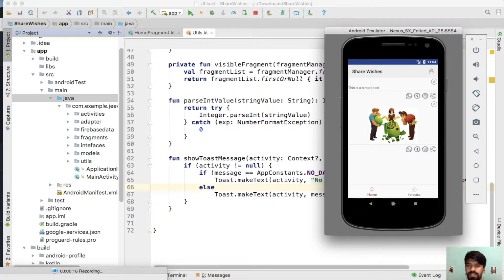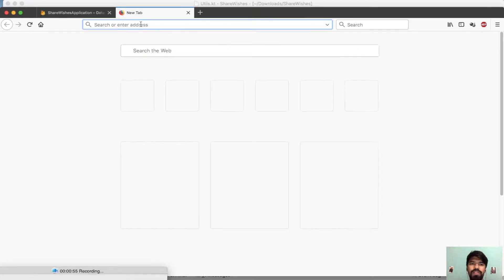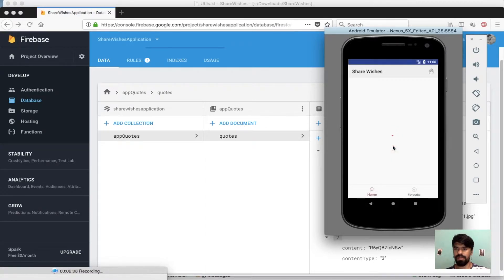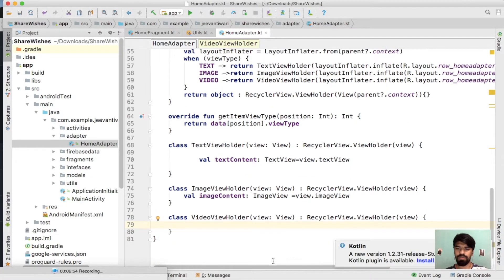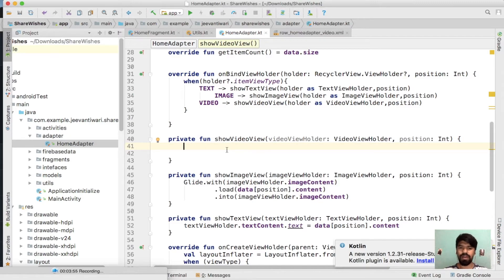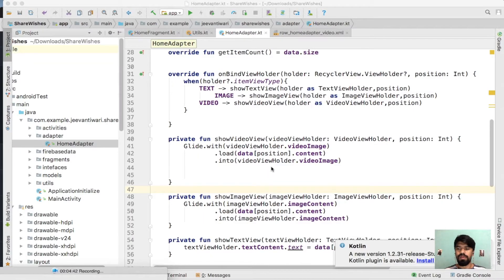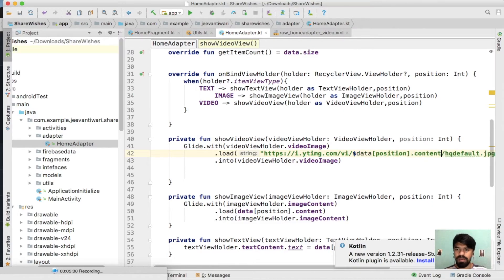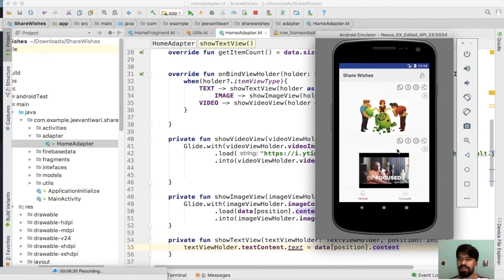Kotlin Tutorial: Add youtube thumbnails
1) How to add content type as video in firebase
2) How to get thumbnail from youtube video id.
3) Display thumbnail of youtube id in ImageView
4) Use of Glide image loading library.